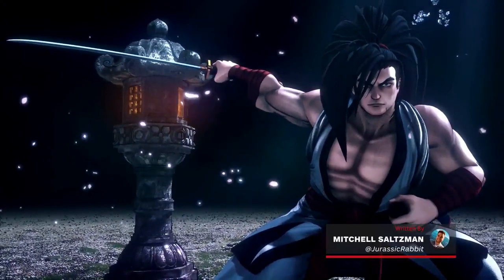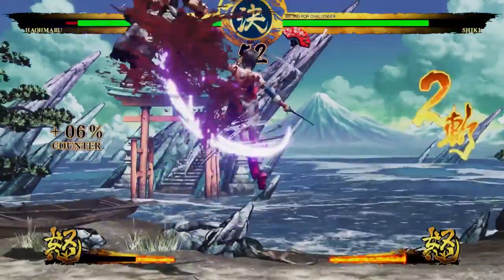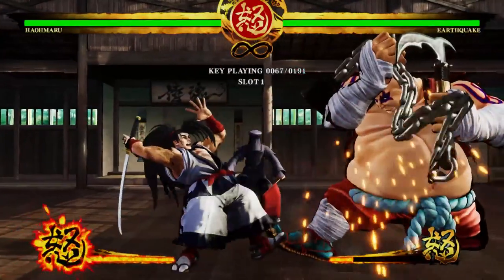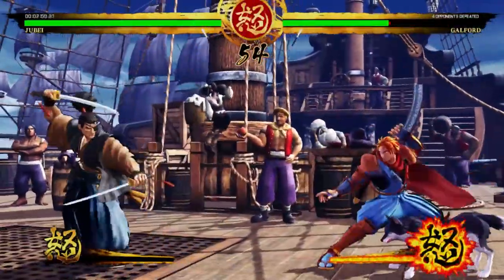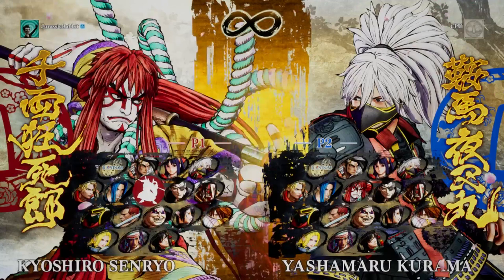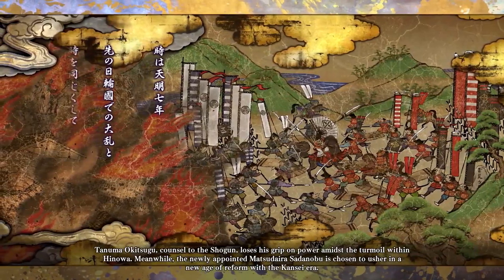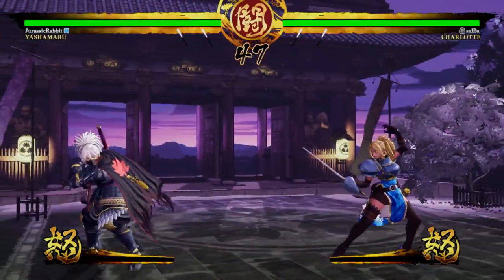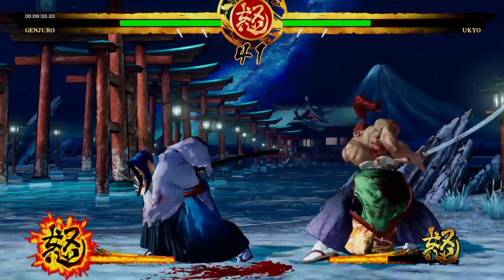Samurai Shodown Review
Samurai Shodown Review by Mitchell Saltzman on Xbox One and PlayStation 4. Also on Nintendo Switch and PC.

t